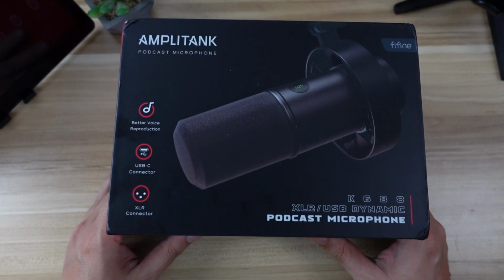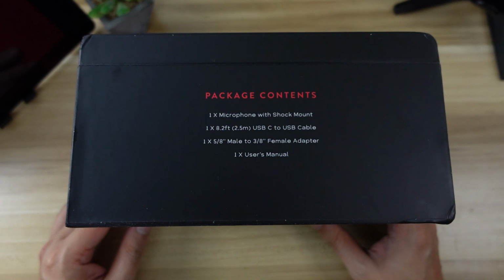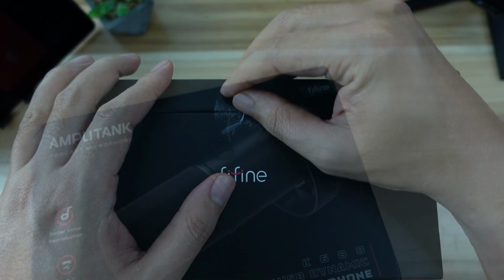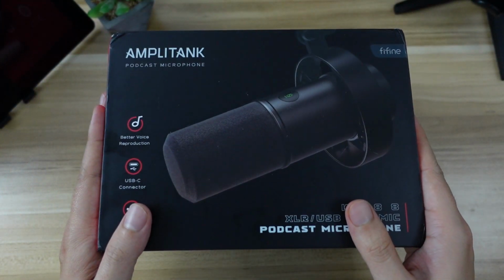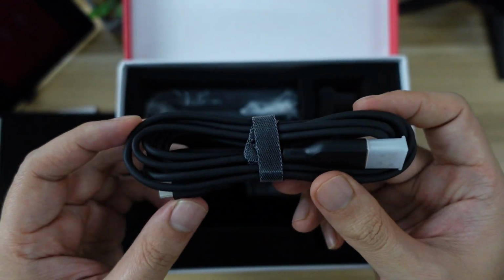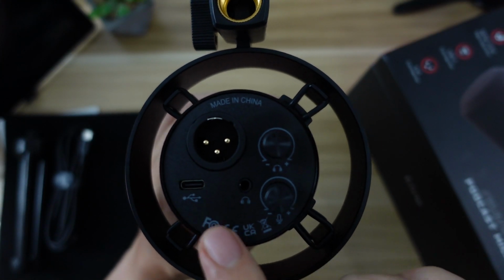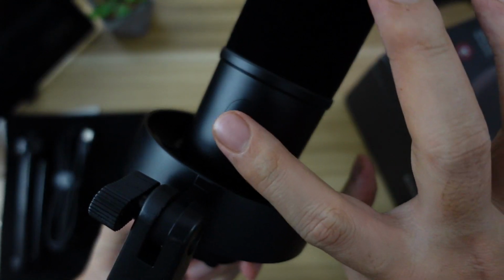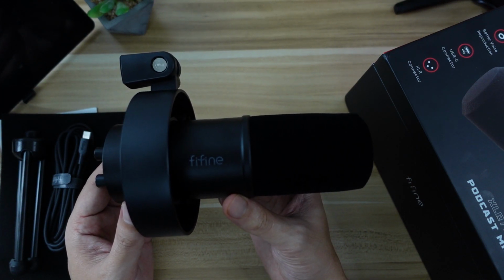[Apex Unbox] Fifine K688 - Budget Dynamic Mic With Potential [ENG]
I know i already uploaded a similar video earlier in Malay. Why did i make another in English? because i want to try to reach wider audience. I do have friends  overseas that can't understand Malay so this video is for them. so i hope all of you enjoy this video.

The voice recording for the entire video was recorded using Fifine K688 without any editing in post production. The only sound that are added to the video is the music. The intro music and graphic was made by my friend, brother Bear. And the other two background music in this video was made using Goovepad App.